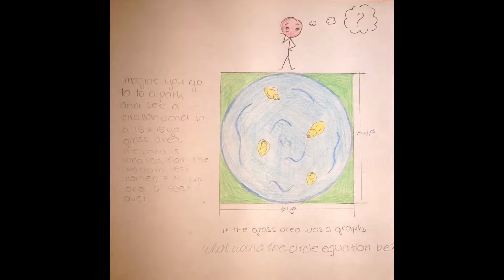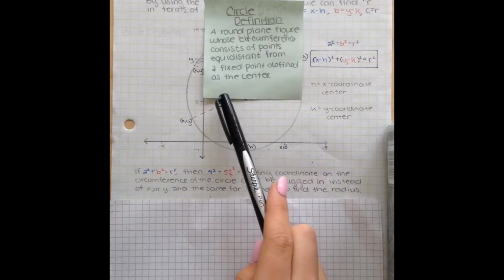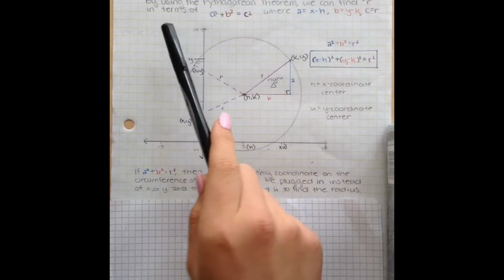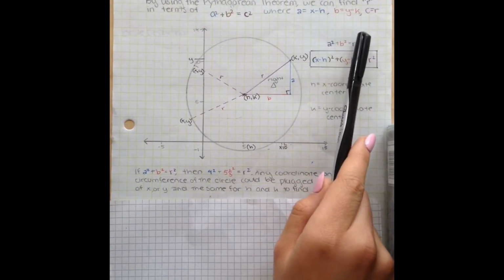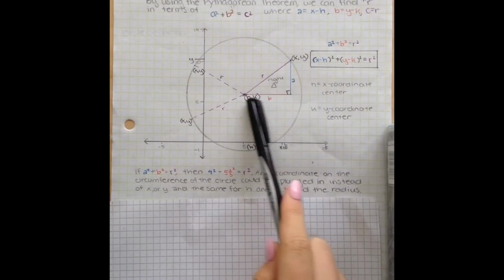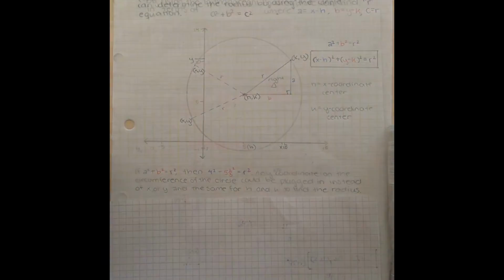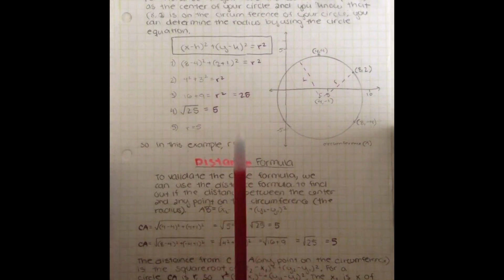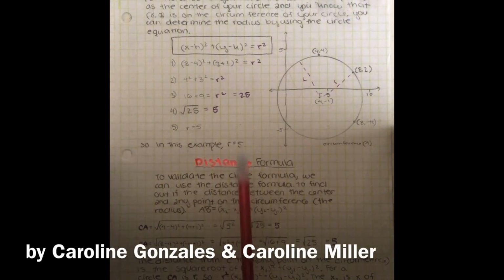Derivation of Circle Equation Caroline M and Caroline M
Caroline M and Caroline M